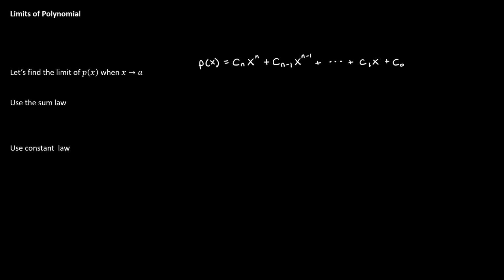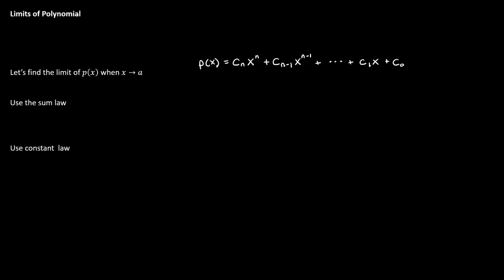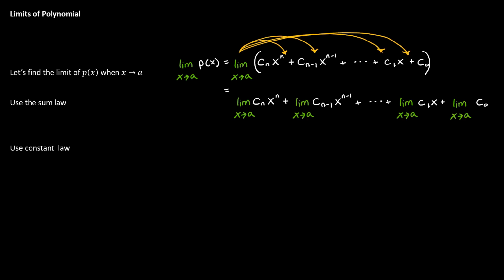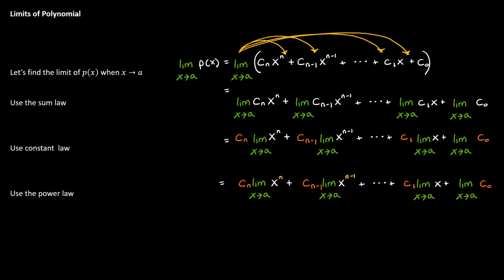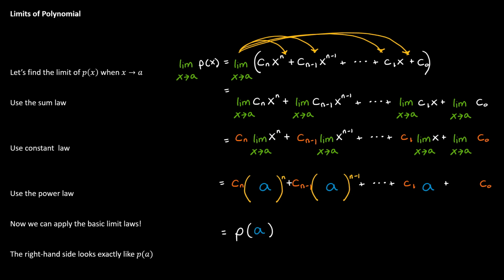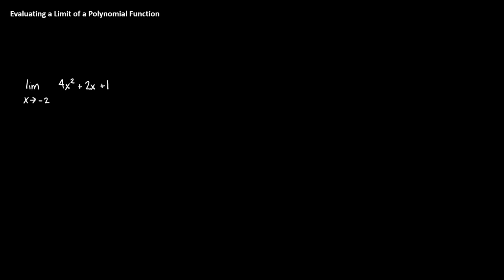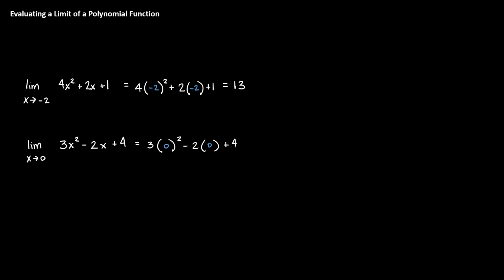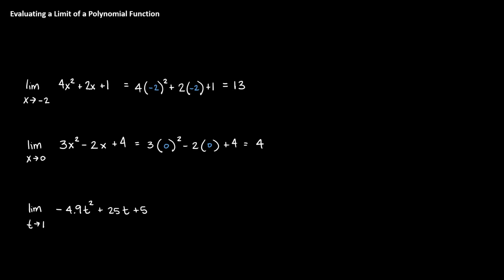2.3 The Limit Laws Evaluating the limit of a polynomial function